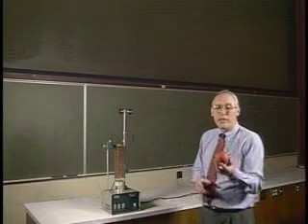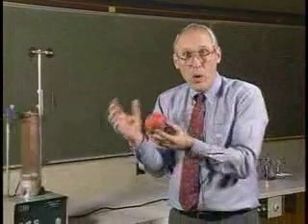Molecular Model: Pressure and Temperature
Grant Mason from the BYU Department of Physics and Astronomy demonstrates the concepts of pressure and temperature.